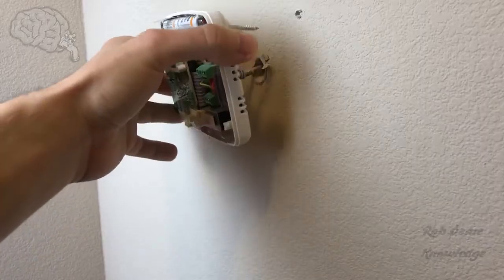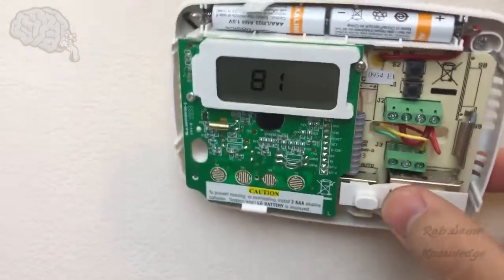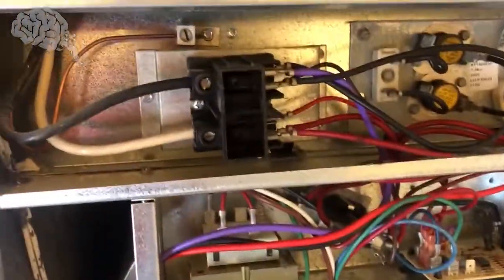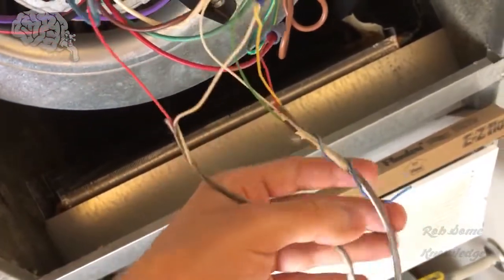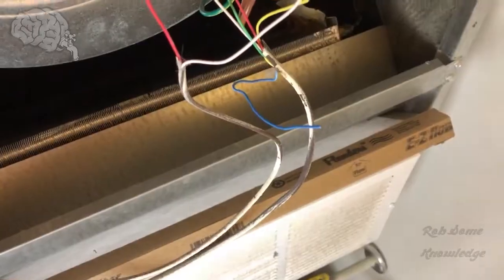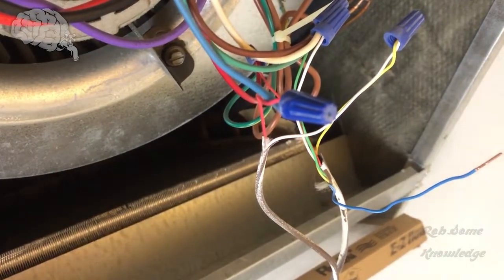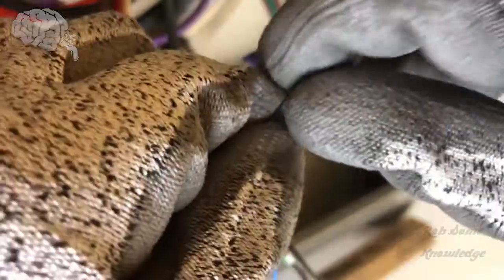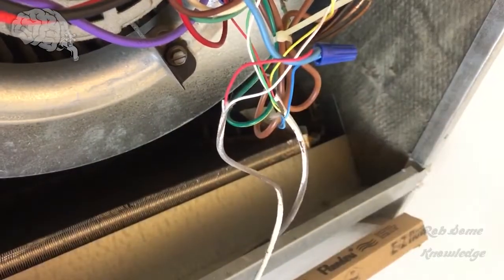How to Connect an Unused C Wire (Common Wire)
How to connect an unused c wire in your furnace compartment. Firstly make sure you have a C wire. In order to see if you have one, refer to this video
Once you follow the steps in this guide and have a C wire that is connected you can now install your choice of smart thermostat! Some thermostats even allow the use of without a c wire, by using an adapter or wire extender kit.
*My Top Smart Thermostats*
*EcoBee Smart Thermostat:*
*Honeywell Smart Thermostat:*
*Nest Smart Thermostat:*